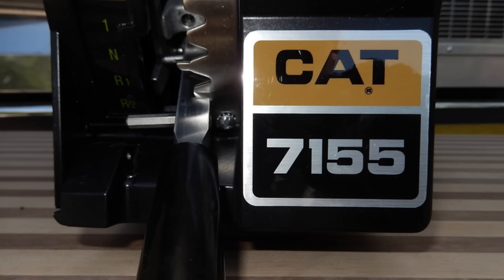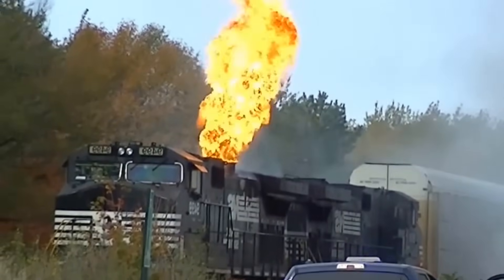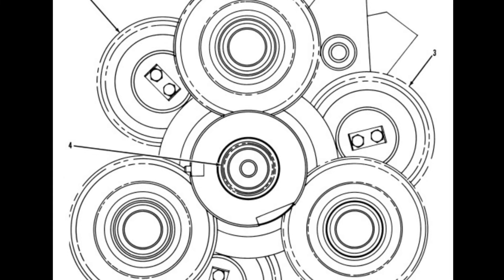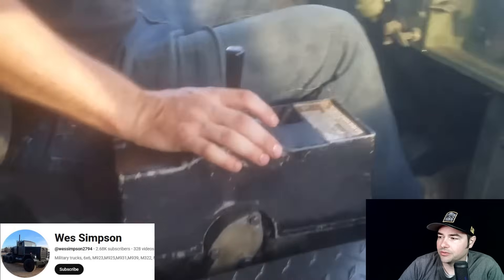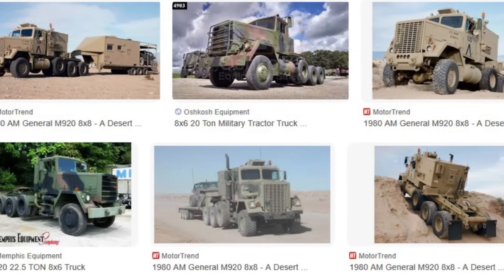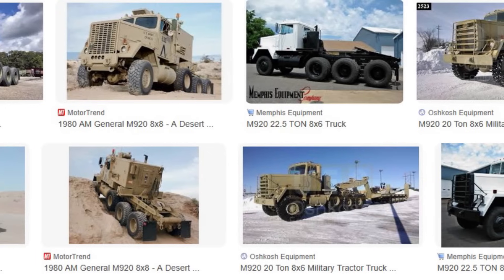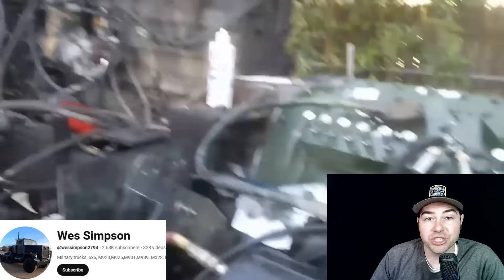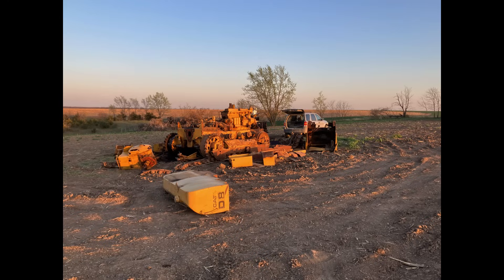Cat's "Semi-Automatic" 7155 Transmission. Ahead of its time and never released to the public.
Ever heard of the Semi-Automatic Cat Transmission? Why Not!!! Quite an interesting machine that was never really put to its full potential.

Milwaukee 1” Impact Wrench
Milwaukee 1” D-Handle Impact Wrench
Milwaukee 1/2” High Impact Wrench
Cordless Mini Die Grinder
Klein Tools Tone Generator Tracer
Screaming Goat